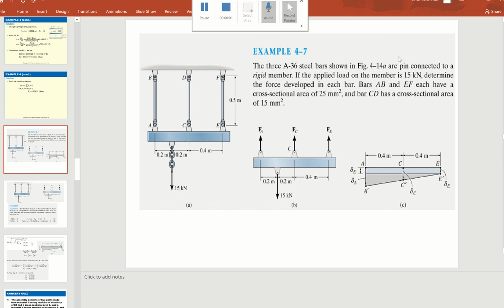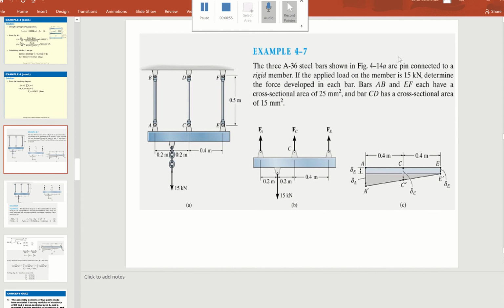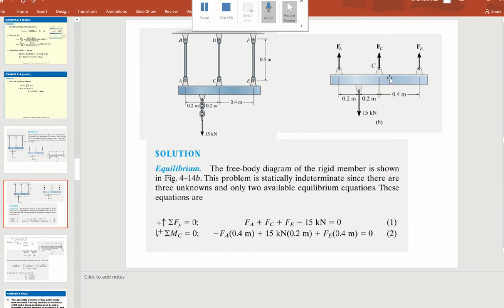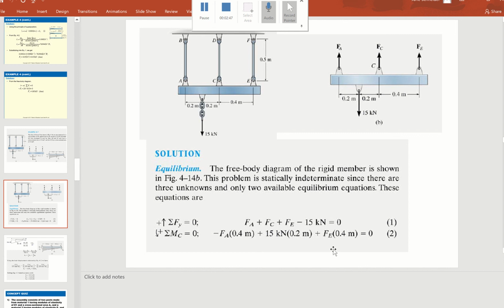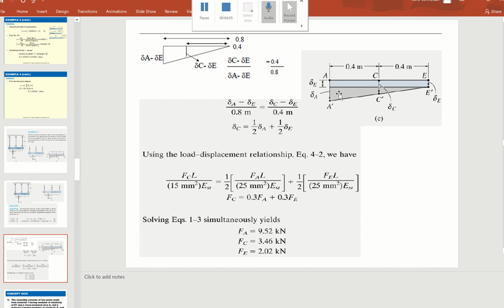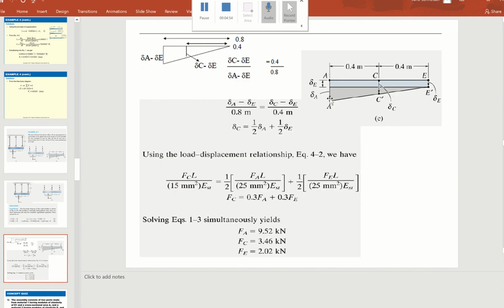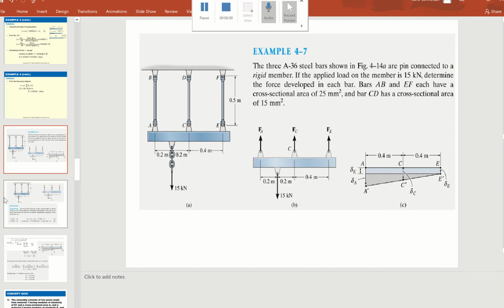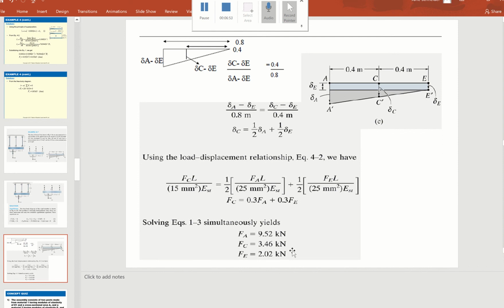Compatibility Equation for Static Indeterminate: Example 2